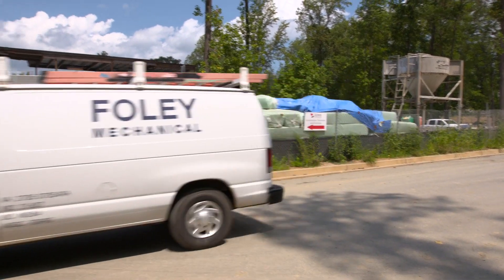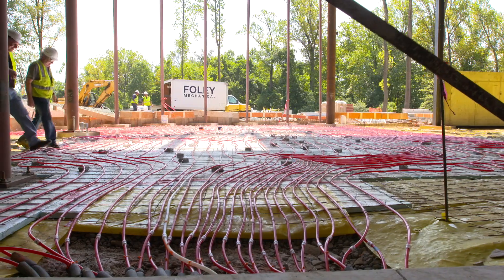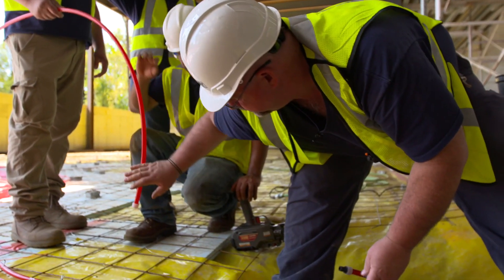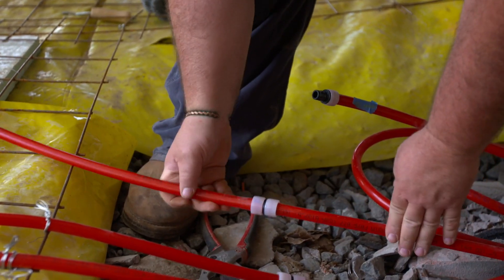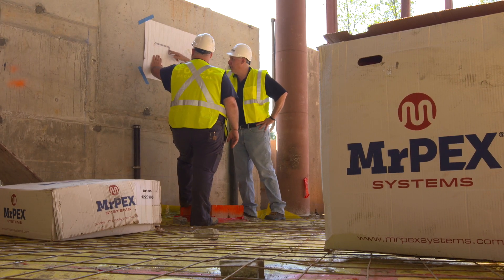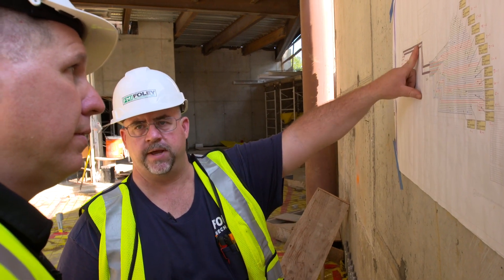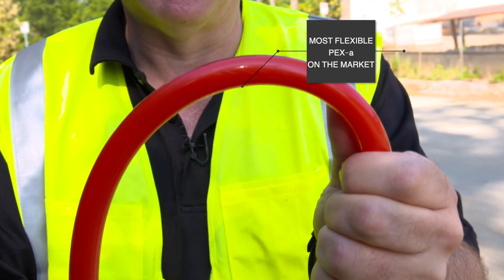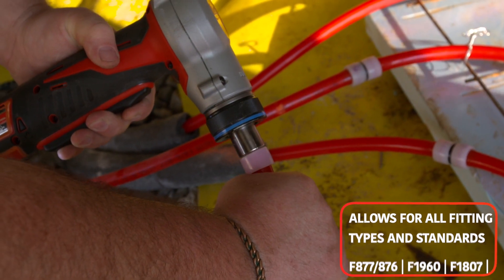Foley Mechanical Installs PEX-a Tubing for D.C. Healthcare Facility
The project was a radiant floor heat in two areas of a Washington D.C. area healthcare facility: the cafeteria, which is slab on grade, and the main entry mezzanine, which is concrete poured over steel decking. It was imperative for system operation to specify the correct insulation. We used 2” extruded polystyrene under the slab on grade zone. The mezzanine zone will have spray foam insulation under the steel decking.

This was a one day for rough-in on each zone. The first step was mounting the manifolds. Then we started laying the loops, 14-loops for the first zone and 10-loops for the second zone.

We invested in three Pex-Gun tie tools to increase speed and productivity over cable ties or squiggies. One man lays out the tubing while two men follow behind tying the tubing to the rebar with the Pex-Guns. The tubing installation follows a scaled tubing layout design provided by Mr. Pex. Another man attaches the tubing to the manifolds. This set-up makes quick work of tubing rough-in. The crew really liked the flexibility of the Mr. Pex tubing and the simplicity and ease of installation of the Mr. Pex manifolds.

After the tubing rough-in was complete, the entire system was pressurized with air to 100 PSI. It had to hold pressure for 24 hours before the concrete was poured. This pressure test was observed and documented by the primary mechanical contractor, the GC and the owner’s
agent/engineer.